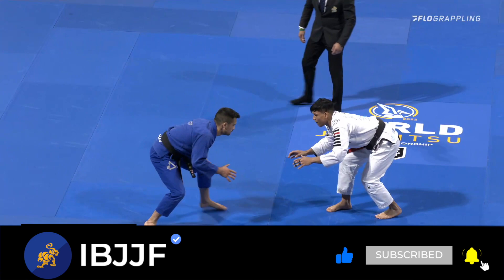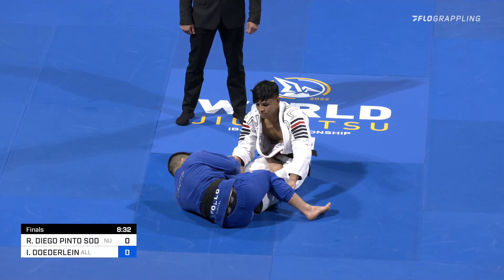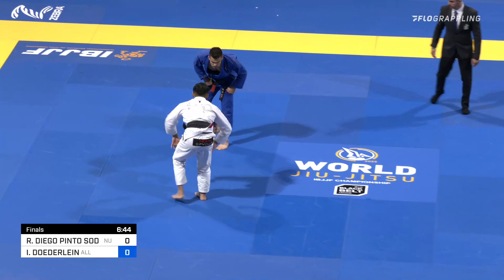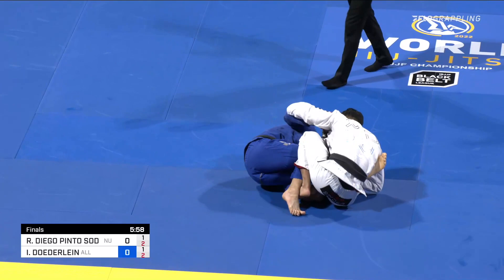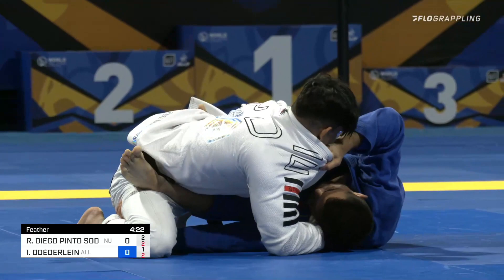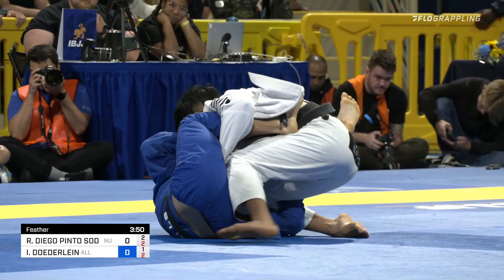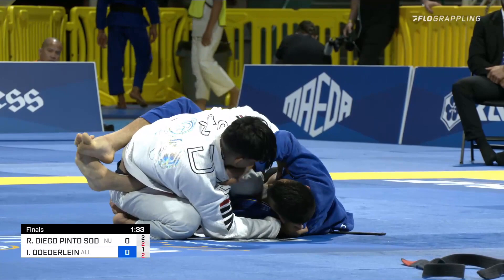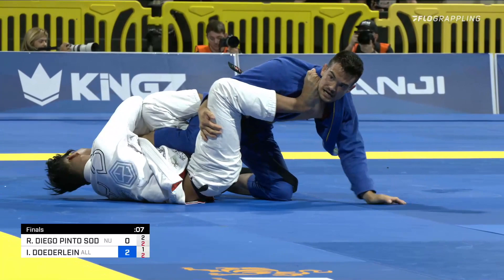Isaac Doederlein v Diego Sodre / World Championship 2022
ADULT / BLACK-BELT / MALE / FEATHER - FINAL